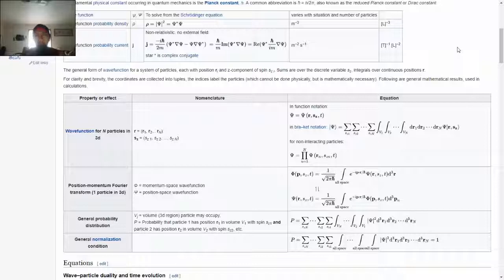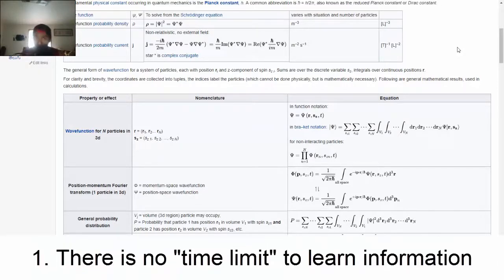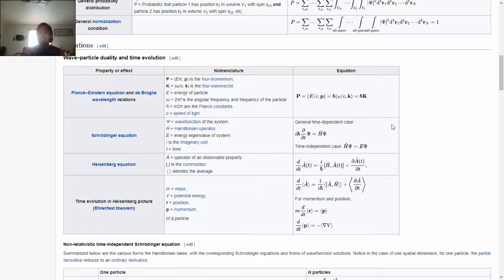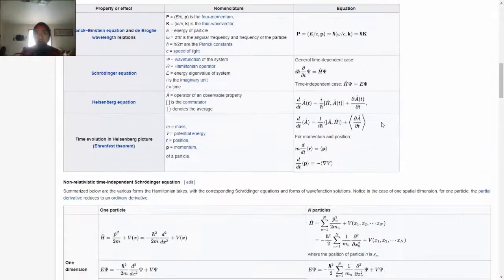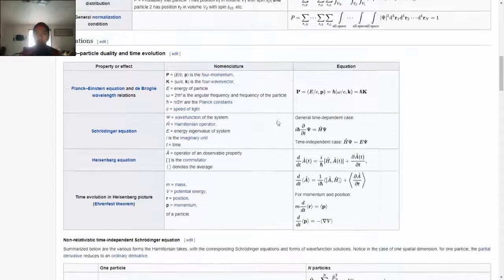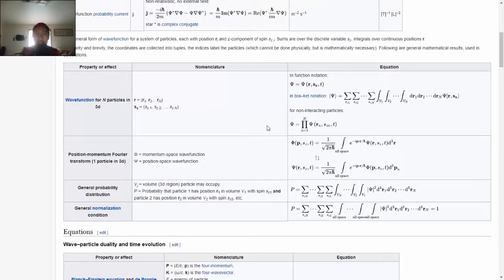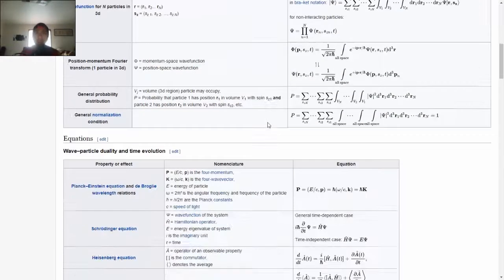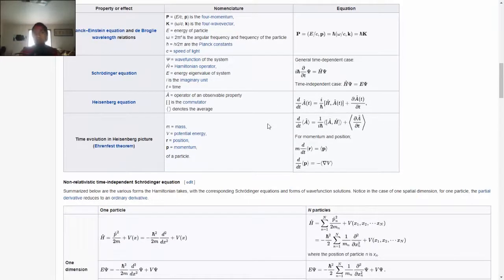What is Slow Memorization?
Slowly memorizing information may sound bad, but slow memorization is actually necessary.